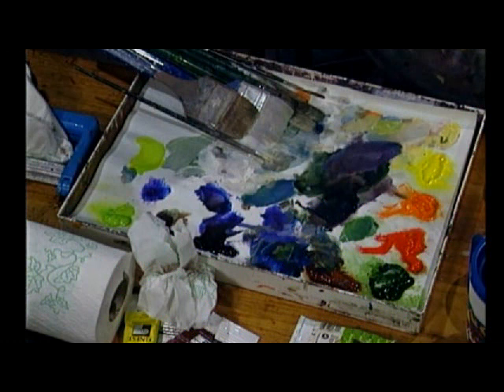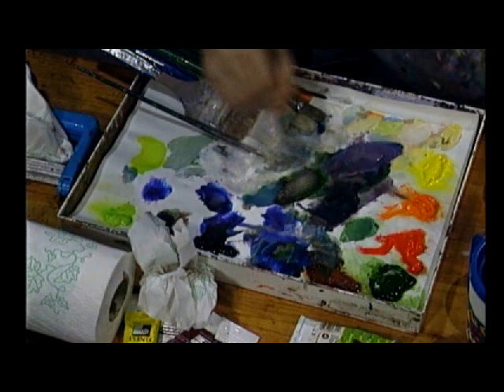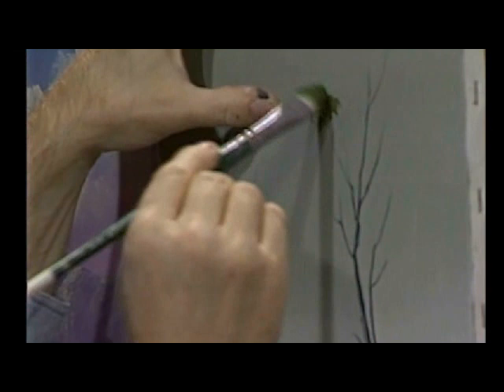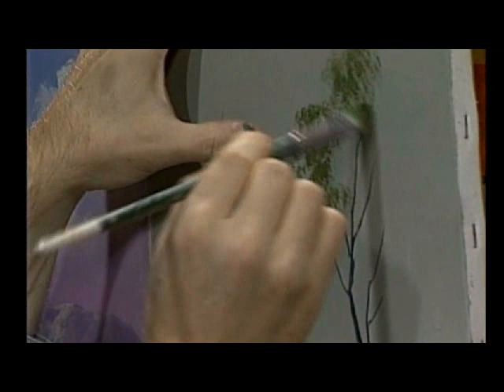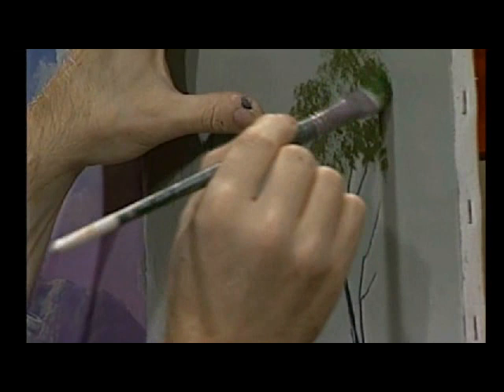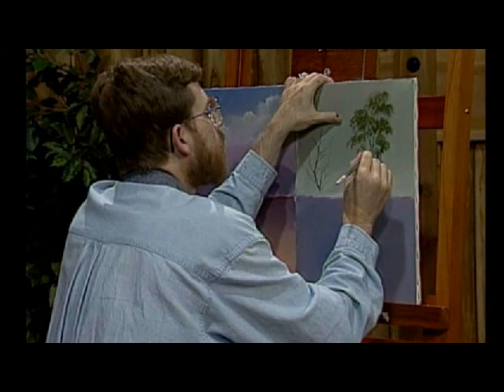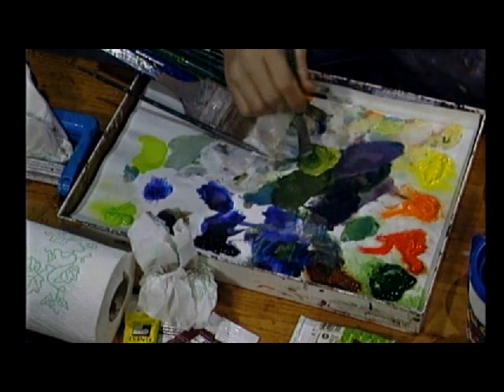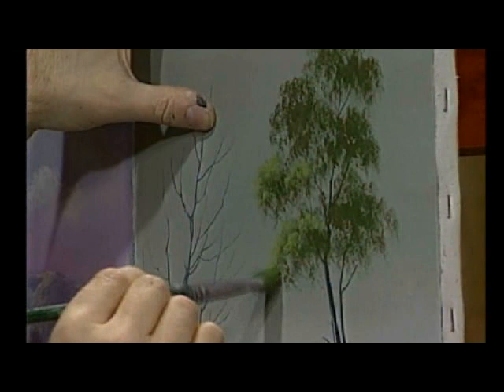Learn to leaf trees with Jerry Yarnell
- Yarnell Art is the official and exclusive site for The Jerry Yarnell School of Fine Art PBS instructional TV series dvds.